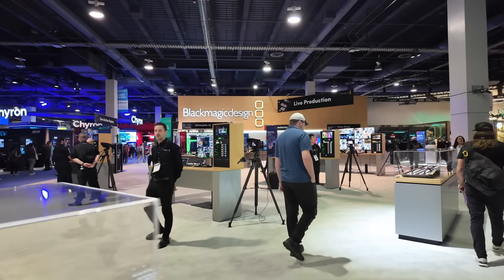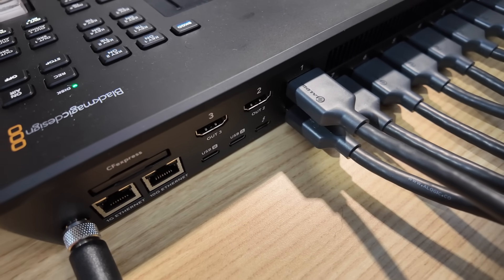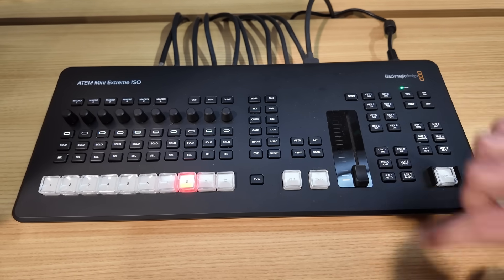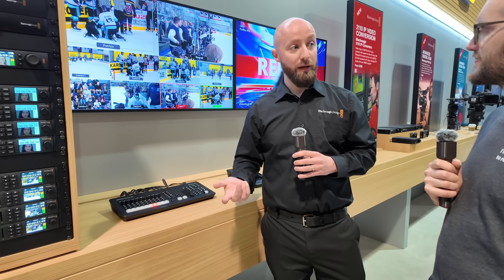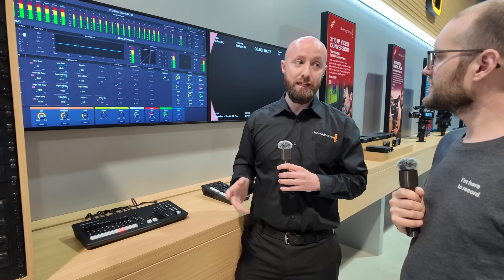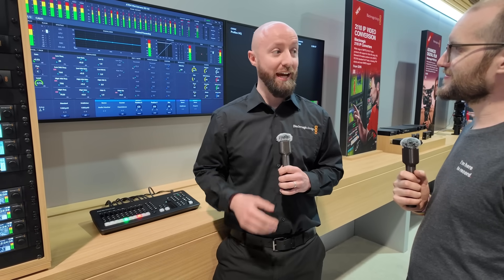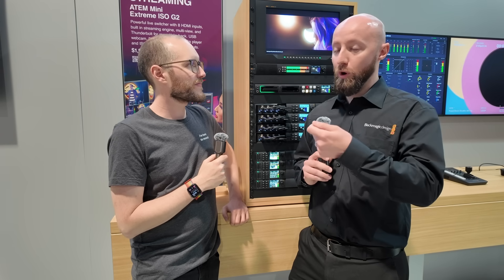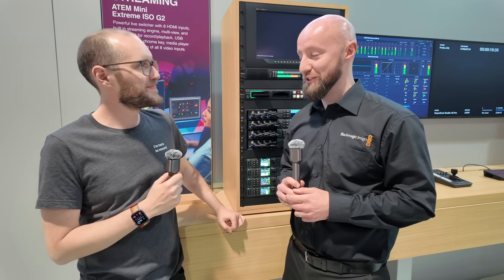ATEM Mini Extreme ISO G2 and new VideoHub Mini models - Blackmagic Design at NAB 2025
With the help of Darren from Blackmagic Design, we run you through the top features of the all new ATEM Mini Extreme ISO G2. This new model includes Thunderbolt for graphics/replay Key/Fill as well as 3 HDMI outputs, a totally redesigned button setup and more.
Then we dig into the VideoHub Mini models; 4x2 12G, 6x2 12G and 8x4 12G - which all include emergency SDI in, loop out SDI and a USB webcam.

*Timestamps*
00:00 - ATEM Mini Extreme ISO G2
06:22 - VideoHub Mini 4x2 12G, 6x2 12G and 8x4 12G